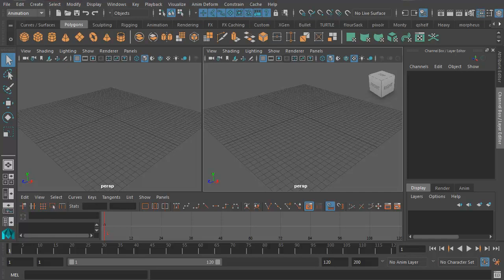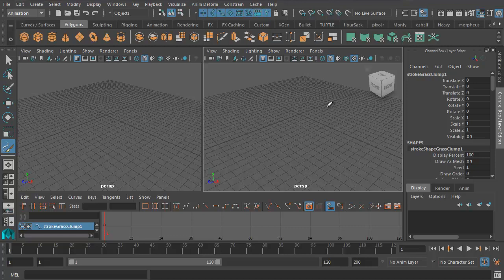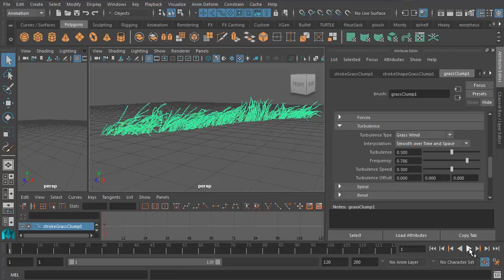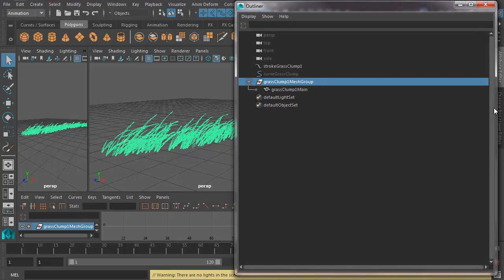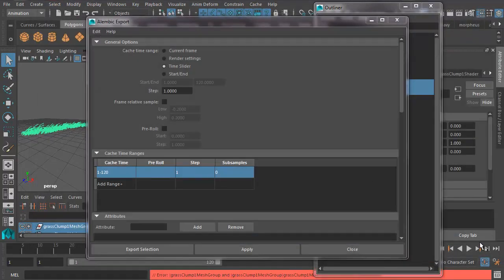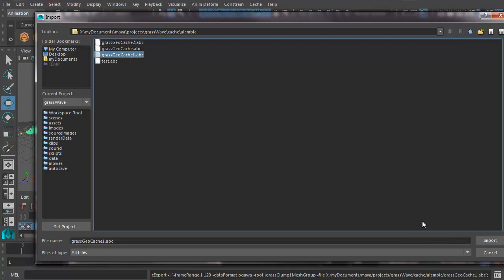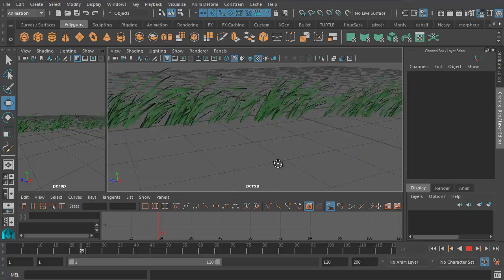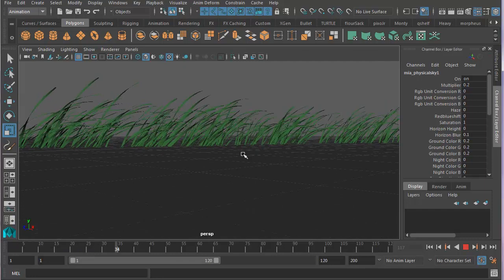How to Animate Grass Waving in Maya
How to Animate Grass Waving in Maya using the Paint Effects Tool